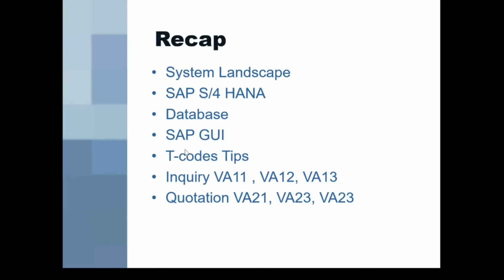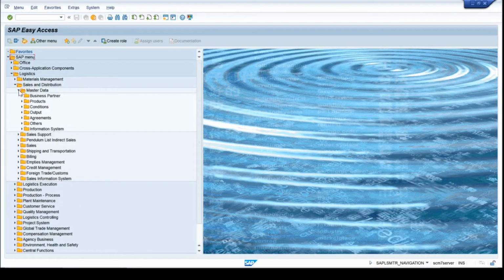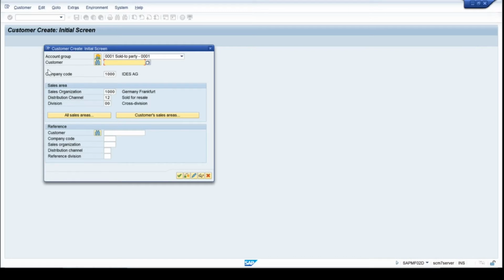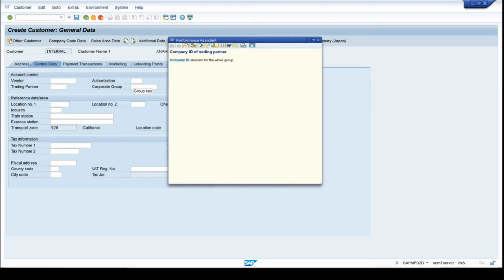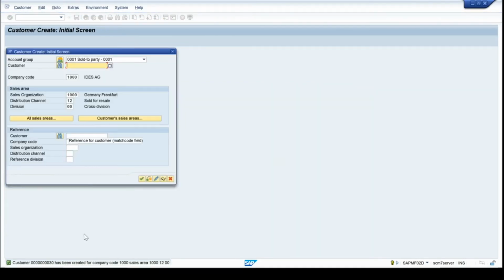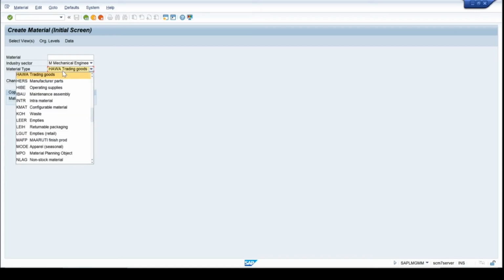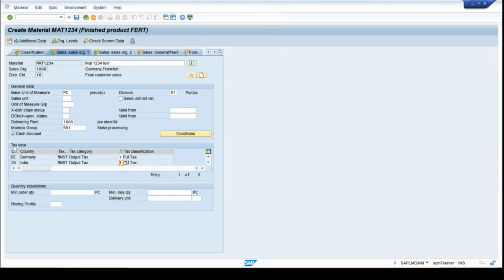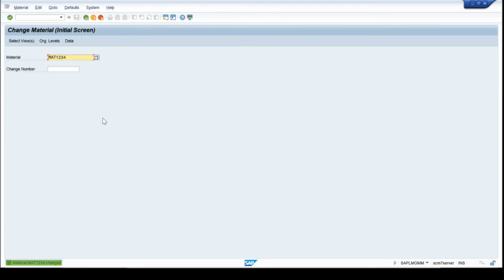SAP SD Tutorial - Learn Foundation Part 3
SAP SD Sales and Distributions Tutorials - Learn Foundation from part 3 video titorial. SAP SD Training part 3. Learn how to get Free SAP certification from SAP. Learn how to get into SAP fast. and Learn about difference R/3 to S/4HANA. Learn on SAP system how to create customer from business user prospective and how to create material master.

Quick SAP Basic Introduction End User Guide: